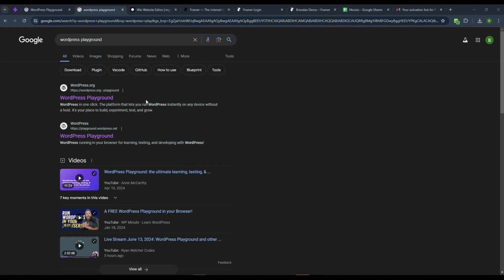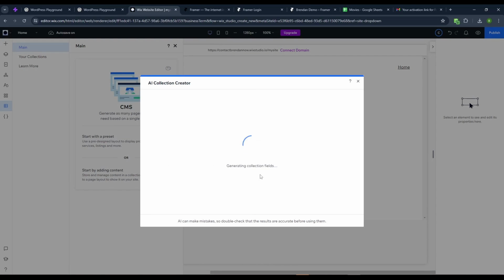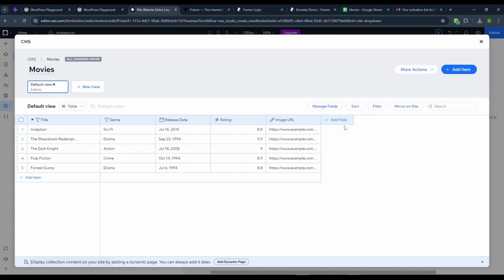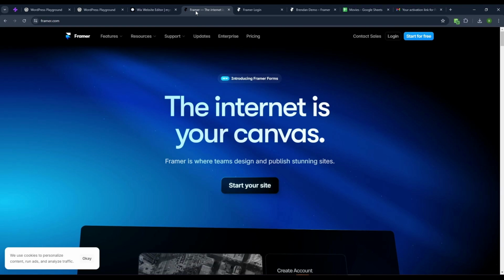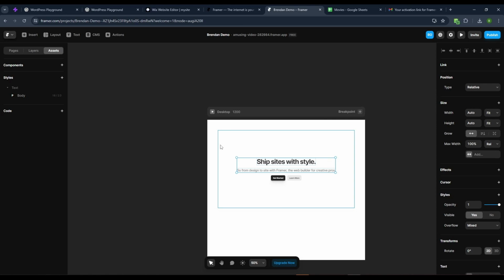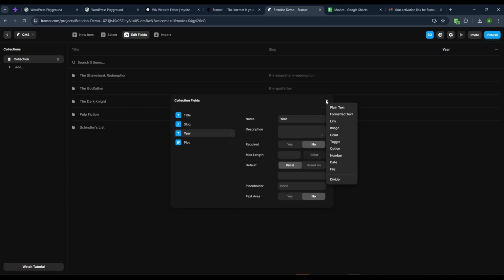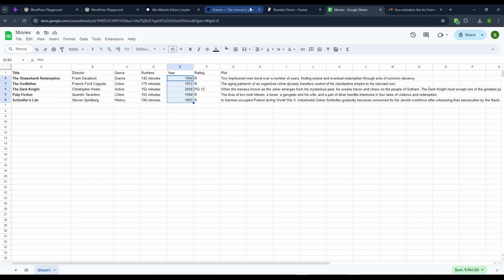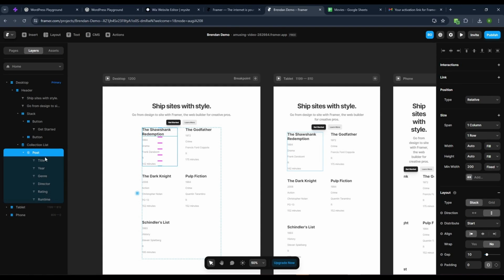First look at Wix Studio vs Framer CMS (vs WordPress)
Quick look at creating and adding CMS items in Wix Studio and Framer - all within a unified dashboard. Framer doesnt seem to have bidirectional relationships with other CMS items, but Wix does. WordPress of course has ACF, Metabox, ACPT, Pods, JetEngine, Toolset, or add them manually to your theme or plugin - lots more fields and options, but lots to wade through, still not part of core - it is confusing for new people and seasoned vets alike.